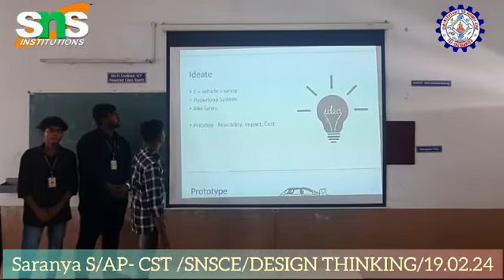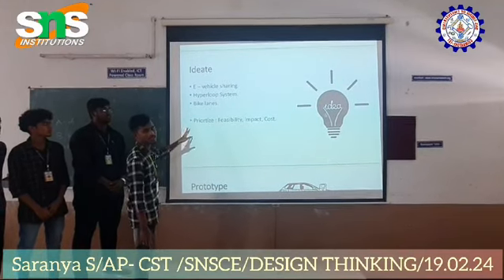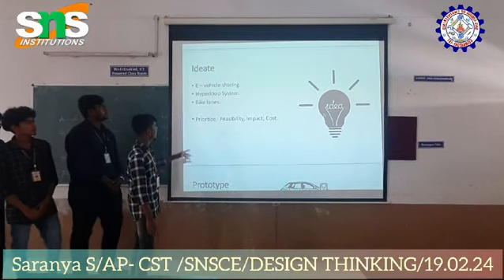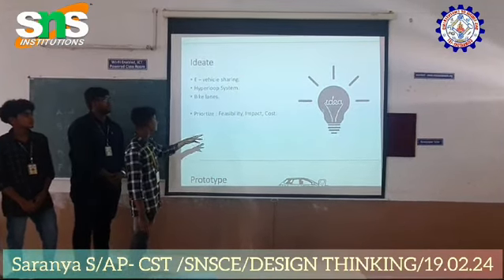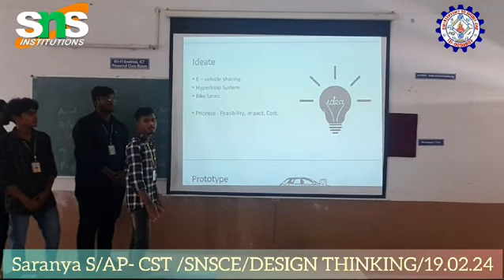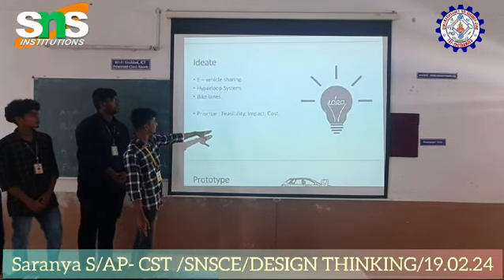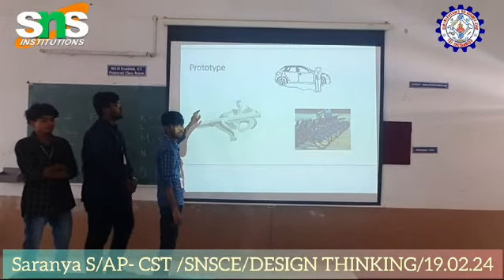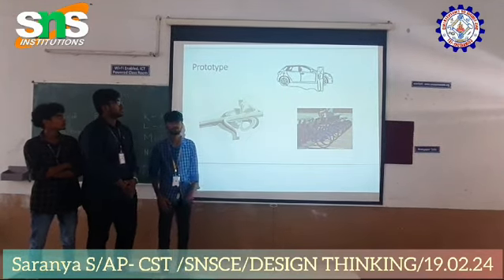Saranya S|Case Study on Smart transportation|SNS INSTUTIONS